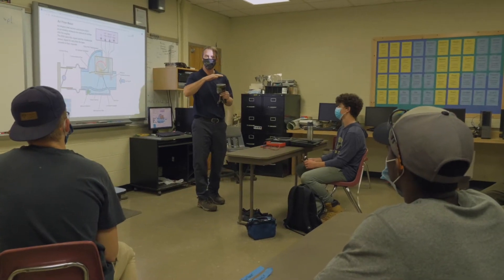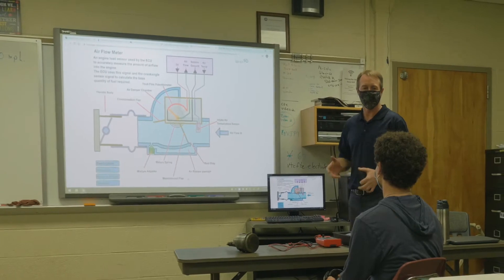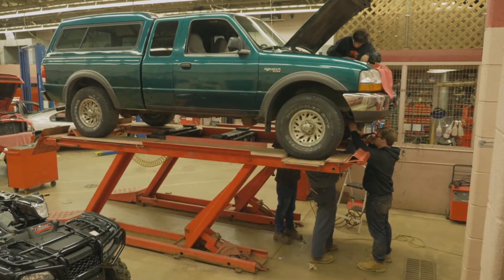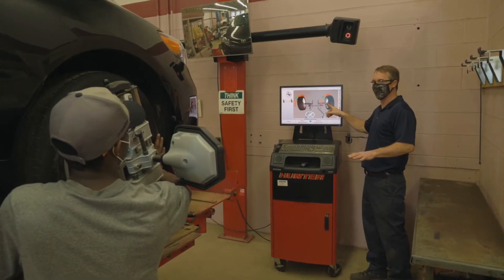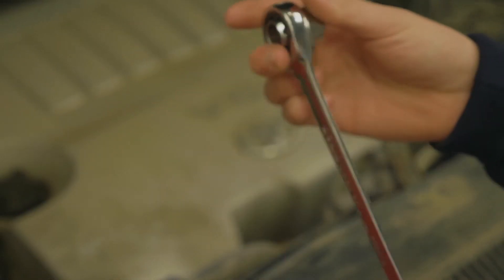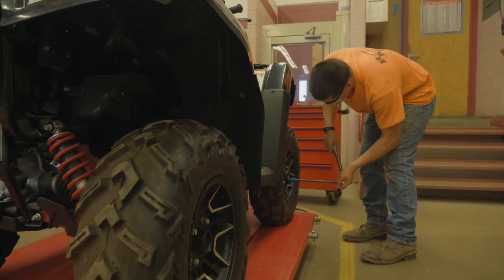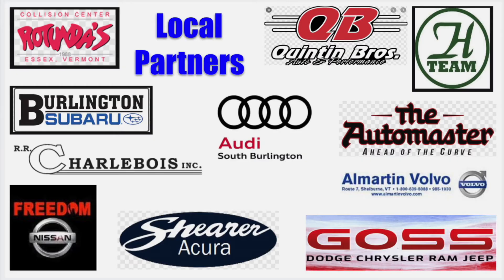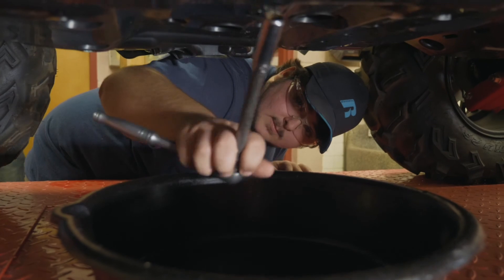Automotive Program at CTE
Students enrolled in the Automotive Technology program at the Center for Technology, Essex gain training and experience in the principles of automotive diagnosis and repair.